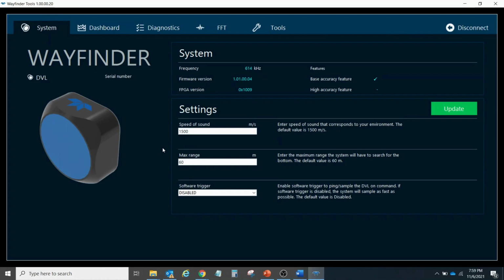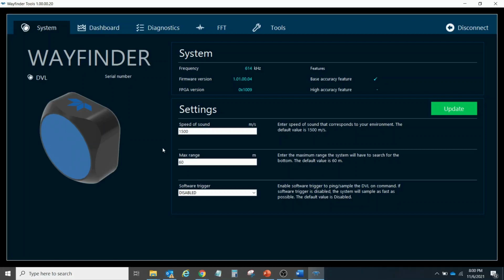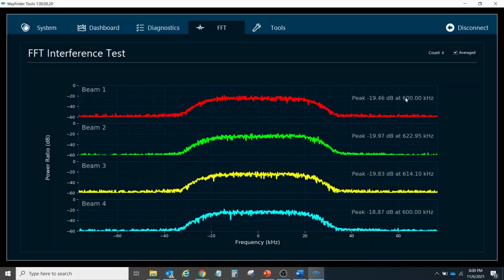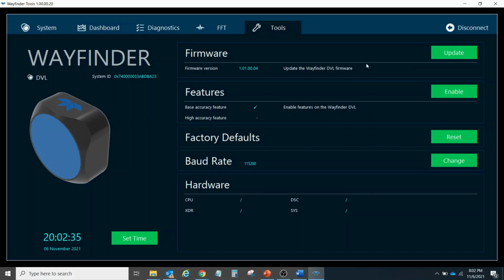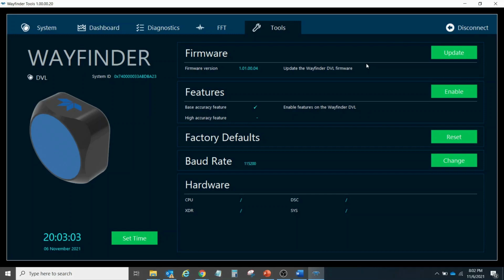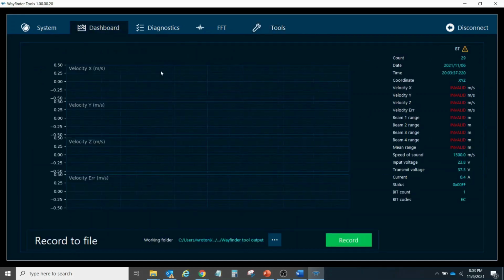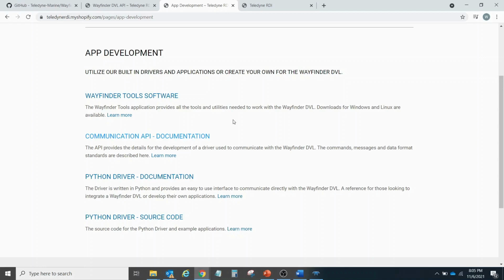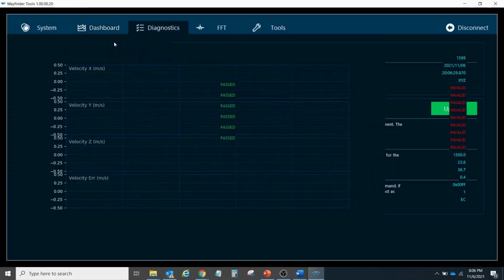Introduction to Wayfinder Tools Software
This video provides a quick introduction of the Wayfinder Tools software, what it’s use for, why it’s useful, as well as the advantages of using Wayfinder Tools. This is an introductory video and is a prelude to future videos that will tackle the Wayfinder Tools and Wayfinder DVL in more details.